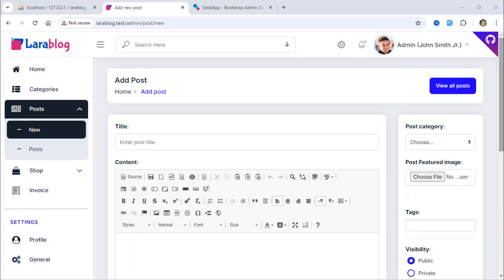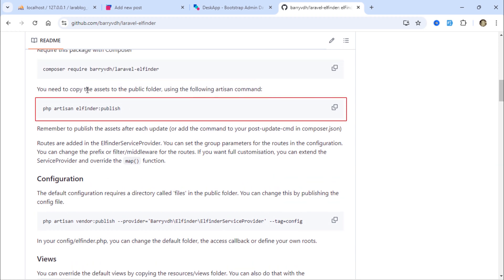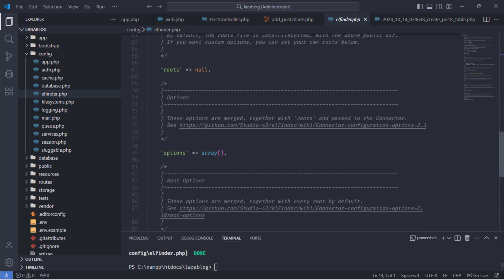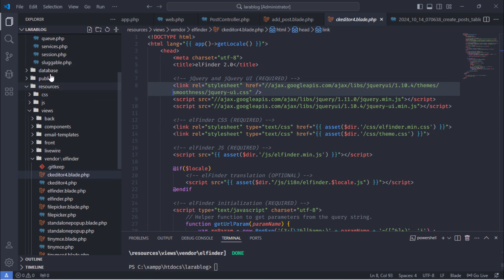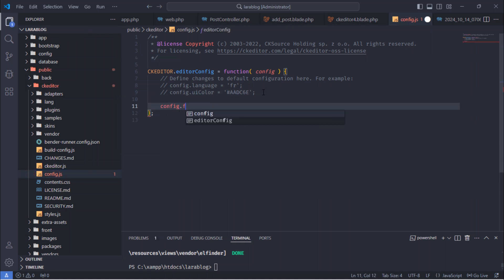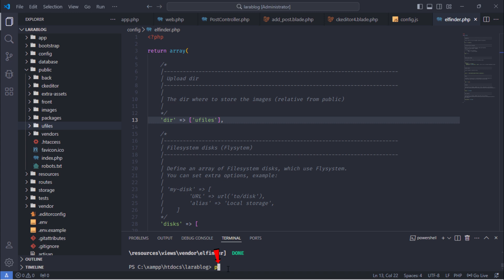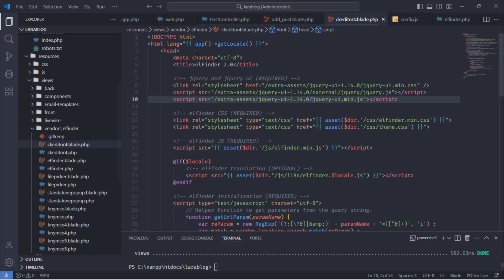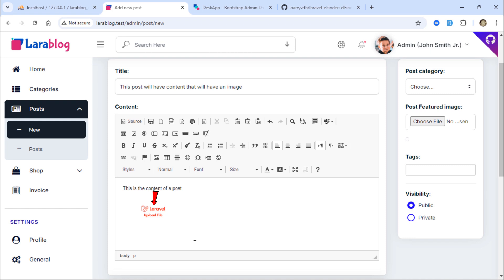Integrate elFinder File Manager with CKEditor in Laravel 11 – Step 36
Integrating elFinder File Manager with CKEditor in Laravel 11 | Laravel 11 Blog Tutorial.

In this tutorial, we walk you through the process of integrating elFinder File Manager with CKEditor in Laravel 11, as part of our "Laravel 11 Blog Project - Step by Step" series. Learn how to connect elFinder to CKEditor for seamless file management, making it easier to upload and organize images and documents directly from your editor.

We cover everything from the initial setup to configuring elFinder with CKEditor, ensuring you have a complete understanding of the integration process. Whether you're building a blog, CMS, or any Laravel-based project, this video will help you streamline file management in your application.

👉What You'll Learn in This Video:
      ➜ How to install and configure elFinder in a Laravel 11 project.
      ➜ Step-by-step guide to integrate elFinder with CKEditor.
      ➜ How to enable easy file uploads and organization using CKEditor.
      ➜ Best practices for setting up file management in your Laravel application.

Don't miss out on this valuable tutorial that will enhance your Laravel development skills!